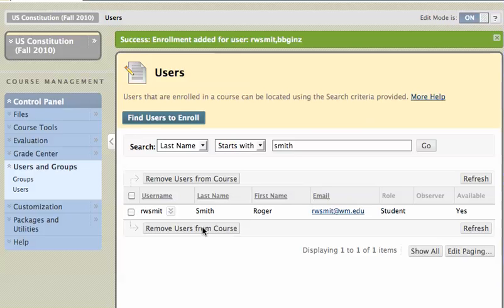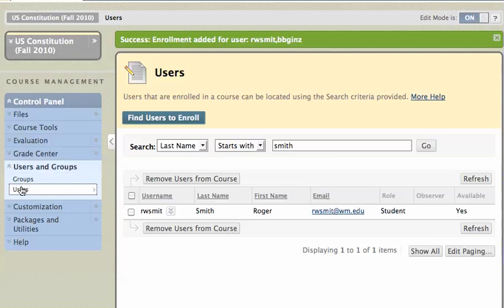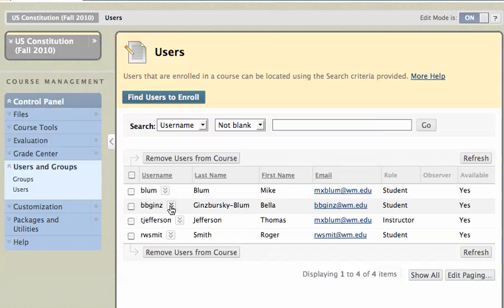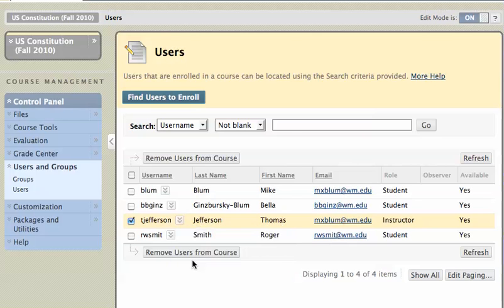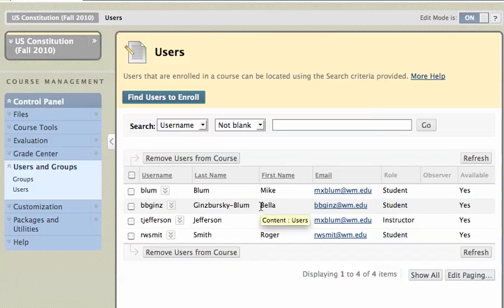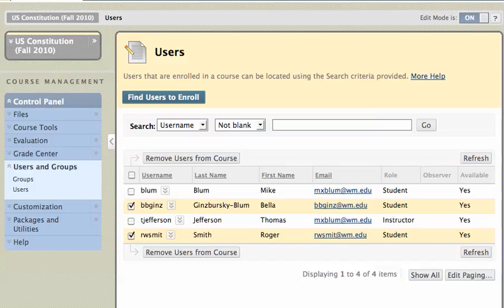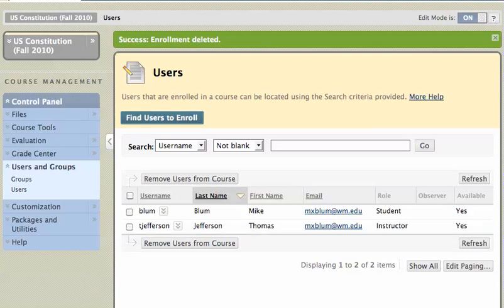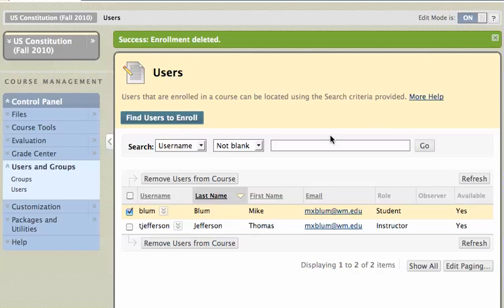Blackboard 9: Remove Users